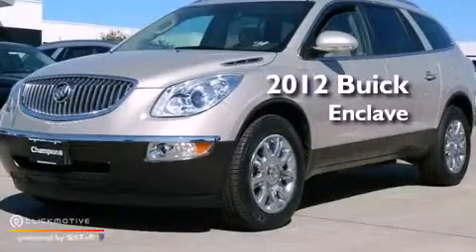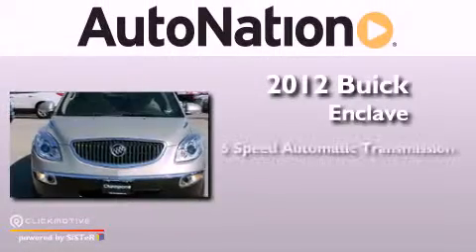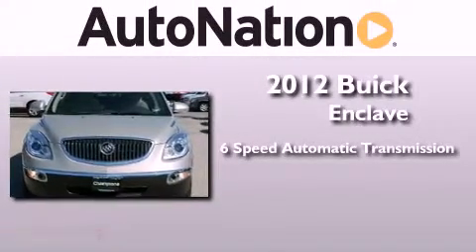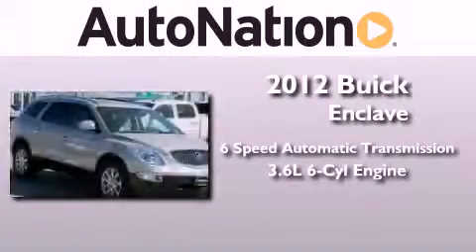2012 Buick Enclave Corpus Christi TX 78412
Year : 2012
 Make : Buick
 Model : Enclave
 Engine : Gas V6 3.6L/217
 Trans . : Automatic
 Exterior : Gold Mist Metallic
 Miles : 5
 Interior : Cashmere

 6650 South Padre Island Drive